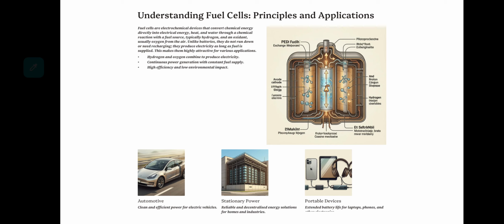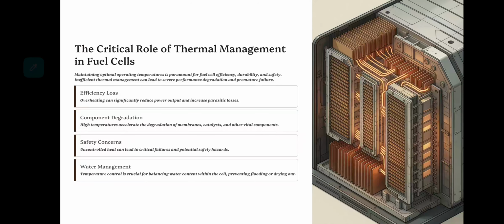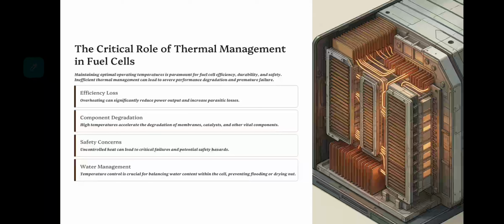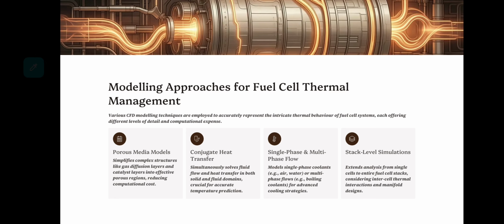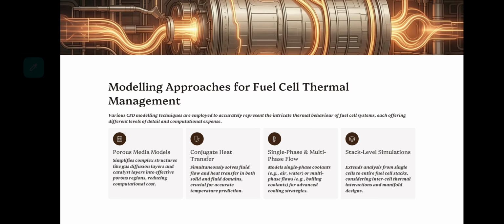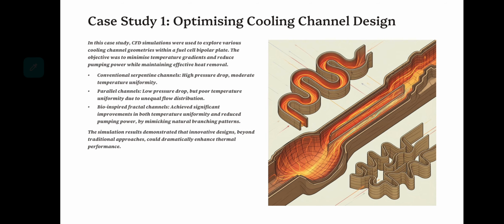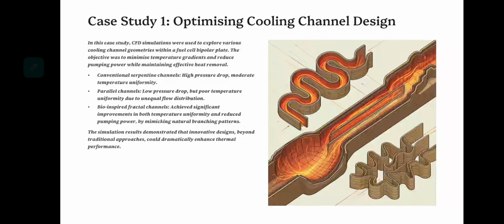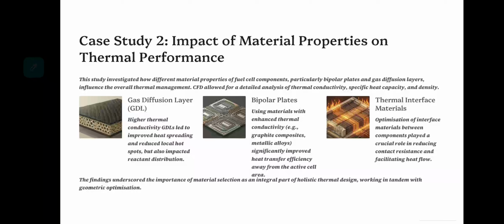COMPUTATIONAL FLUID DYNAMICS FOR MECHANICAL ENGINEERING APPLICATIONS (TECH TALK)